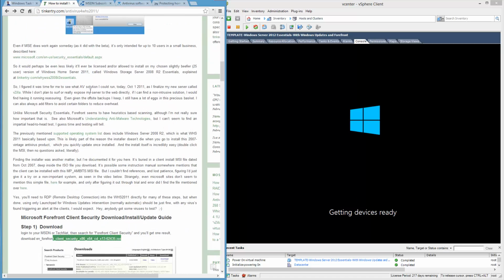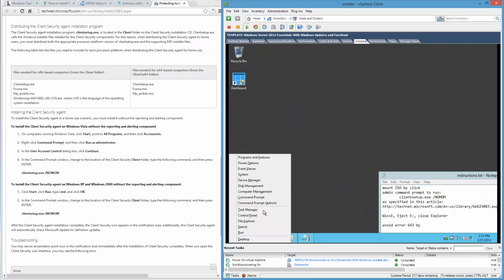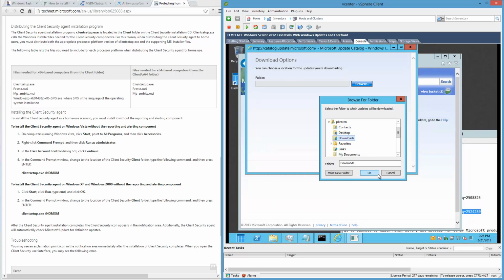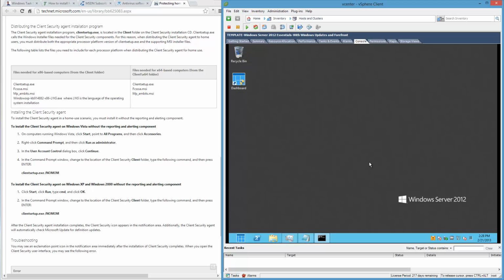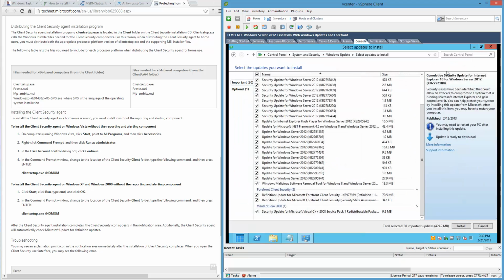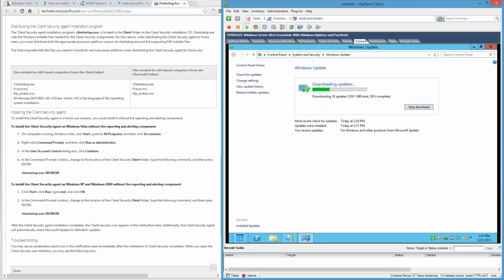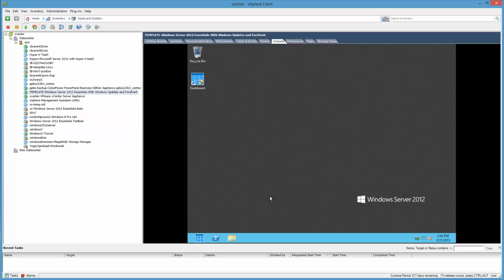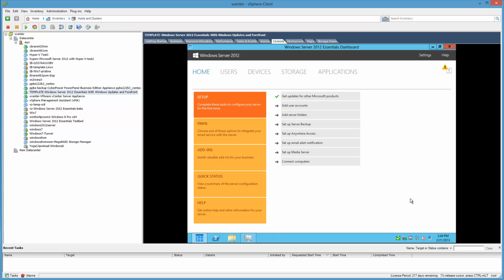Installing Forefront Client Security 1.5 on Windows Server 2012 Essentials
This particular first-cut video is largely unedited.